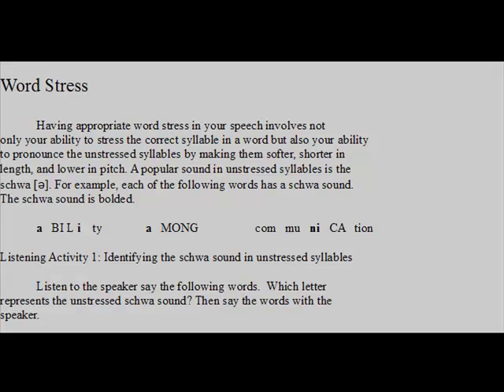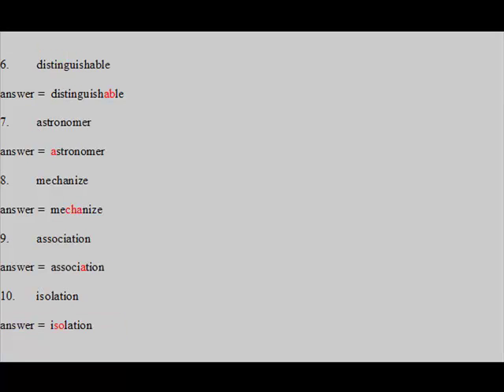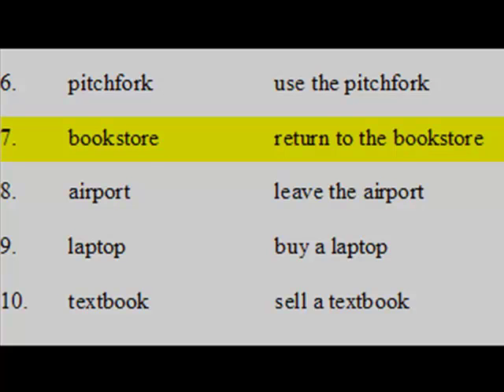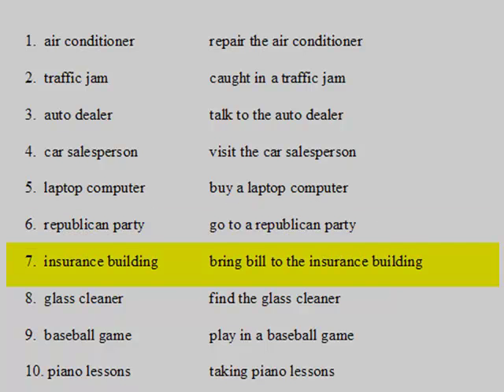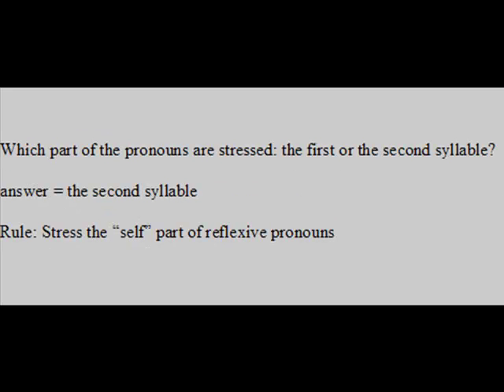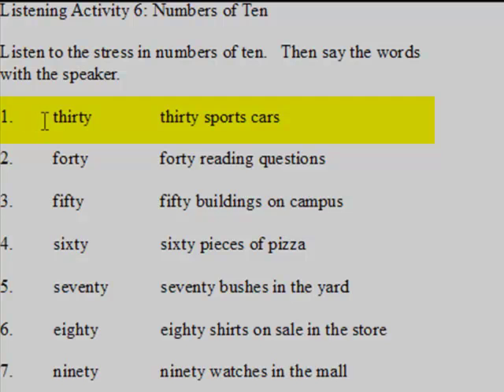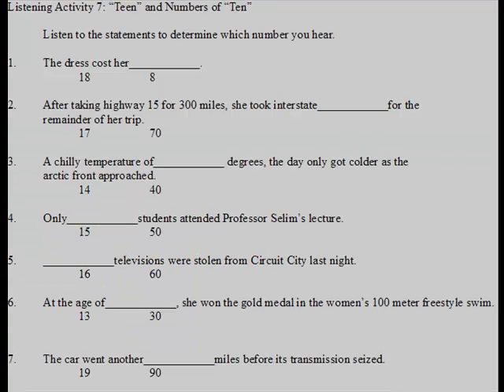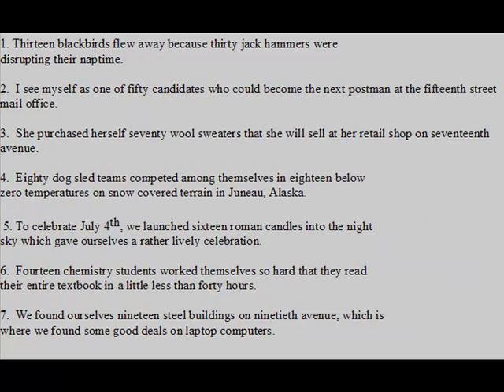Sample TOEFL Pronunciation Lesson: Word Stress Part 2 (Lesson 29/46)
Try before you rent! This is lesson 29/46 of Speak Clearly: The Speaking, Intelligibility, and Pronunciation Video Series for Non-Native Speakers of American English taught by Michael Buckhoff--co-founder and materials writer for Better TOEFL Scores, Composition and Linguistics Professor, TOEFL Specialist, ESL Master Instructor, and Placement and Testing Coordinator for California State University, San Bernardino.

Better TOEFL Scores has partnered with You Tube to offer the Speak Clearly Video Series for Non-Native Speakers of American English for a special rental price of $.99 a lesson for 7 Days. Go to this link to see all the lesson information